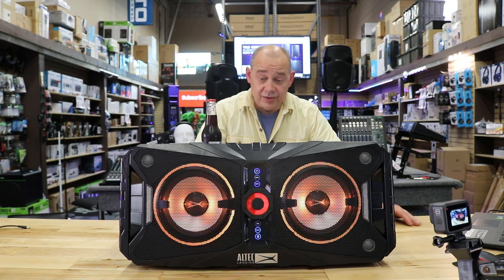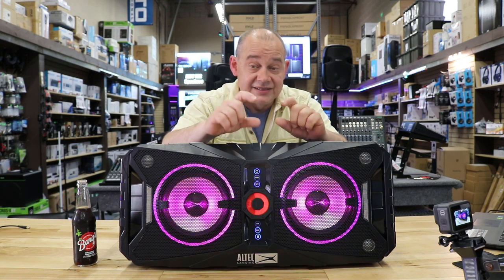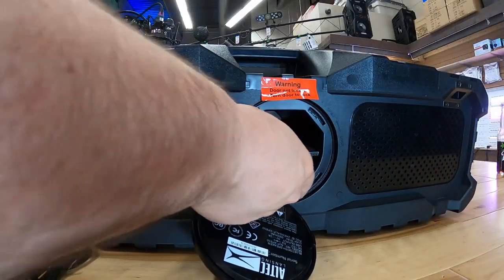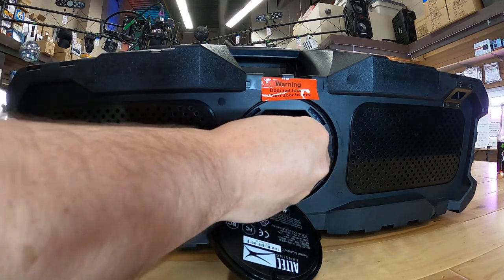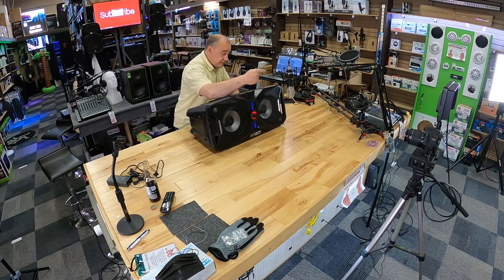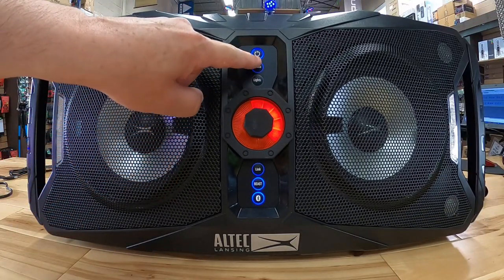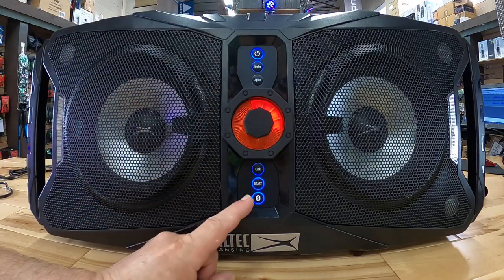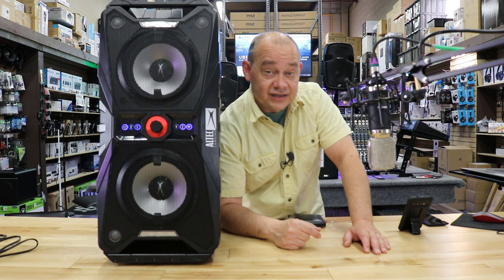Reviewing Altec Lansing Xpedition 850 Waterproof Powered Speakers with 420w and rechargeable Battery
Altec Lansing Xpedition 850 Portable, Waterproof, Floating Bluetooth Speaker with Multi-Colored LED Light Show and Stereo Pairing.

Features Dual 8" Woofers and three 1" Tweeters that are powered by 420W of peak power. Customize your sound how you want to hear it - The Xpedition has been designed to disperse sound whether standing upright or laying on its side due to its intelligent stereo orientation. Further, add sound by linking a second Xpedition to create a stereo pair.
The IP67 rated speaker is dustproof and waterproof. The speaker can withstand one meter of water for up to 30 minutes!
Its LED light show features 12 color combinations from the woofers plus two strobe lights will dance along with your favorite songs.
The Xpedition gives users total control with Bluetooth and NFC connection capabilities and has AUX inputs to directly plug in other devices.

Key Features
i. Beat Synced Customizable Party Lights
ii. Powerful dual 8” woofers
iii. Battery Powered
iv. IP67 Rated, engineered to float
v. Cup Holders and Bottle Opener

Specifications
i. Dual 8" woofers and three 1" tweeters
ii. Battery Powered Bluetooth Speaker
iii. 420 watts of peak power
iv. LED woofer ring and center light show
v. Built-in dance party with LED strobe lights
vi. IP67-rated
vii. Designed to float with speakers out of the water
viii. Beast Mode boosts the bass for even more sound
ix. Intelligent Speaker Orientation: Play it horizontally or vertically
x. Link to a second Altec Xpedition 850 with Bluetooth pairing

Tech Specs
Model Number: ALP-XP850
Battery life: 8 to 24 Hours
Lighting: LED woofer ring and center light show
IP rating: IP67 rating means it's perfect for outdoor use
Connectivity: Built-in Bluetooth and NFC make streaming music easyBuilt-in Bluetooth and NFC make streaming music easy
Charging capabilities: Charging from DC power is great for tailgating
Speaker components: Dual 8" woofers and three 1" tweeters
Volume: 420W of peak power for incredible room-filling sound
Floating: Designed to float with speakers out of the water
Bass: Beast Mode boosts the bass for even more sound
Vertical Sound: Intelligent Speaker Orientation: Play it horizontally or vertically
Product Linking: Link to a second Altec Xpedition 850 with Bluetooth pairing
Expert Island is a Canadian authorized ALTEC LANSING retailer, buy with confidence Amazon links may be paid links